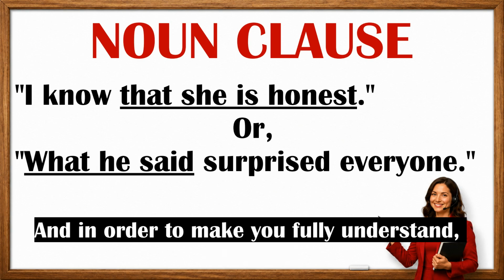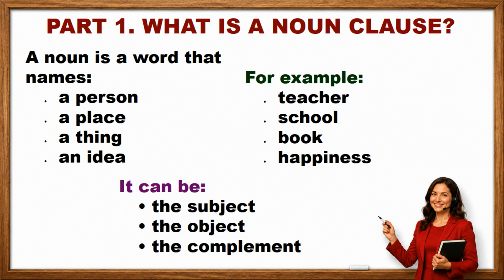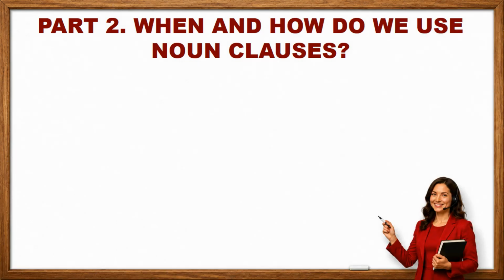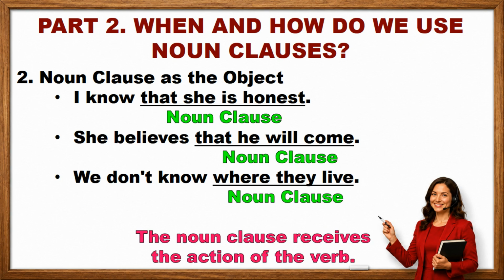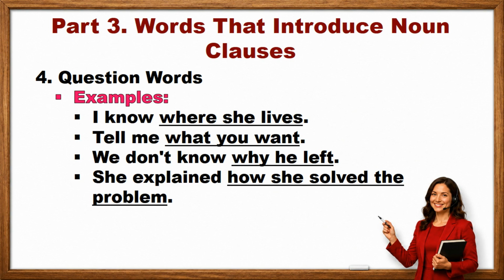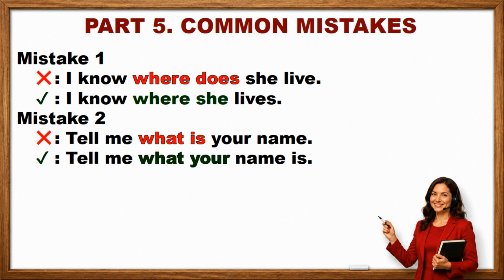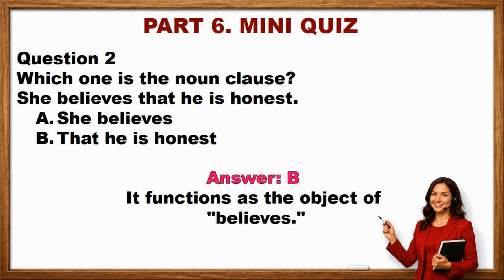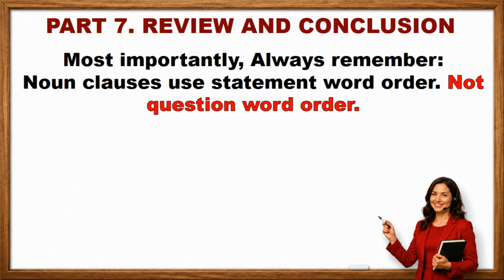English Grammar: Noun Clauses Explained Clearly | Easy Grammar Lesson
Learn English grammar by mastering noun clauses with simple explanations, practical examples, and easy rules. Understand how noun clauses work and improve your English speaking and writing skills.

Noun clauses are one of the most important topics in English grammar because they function as nouns within sentences. In this lesson, you'll learn exactly what noun clauses are, how to identify them, and how they function as subjects, objects, subject complements, and objects of prepositions. Every concept is explained in a clear, step-by-step way with practical examples to help you understand the structure naturally.

Whether you're an ESL/EFL learner, a student preparing for grammar exams, or someone who simply wants to improve English fluency, this lesson will strengthen your understanding of sentence structure and help you write and speak more accurately. By the end of this video, you'll confidently recognize and use noun clauses in everyday English.
⏰ Video Chapters
00:00 – Introduction
00:35 – What Is a Noun Clause?
01:55 – How to Recognize Noun Clauses
03:40 – Functions of Noun Clauses
06:15 – Common Examples and Usage
07:40 – Review and Summary
08:27 – End

Thank you for learning with ESC_Grammar & Structure, where English grammar is explained in a simple, practical, and easy-to-understand way for learners around the world.
This educational video was created by ESC_Grammar & Structure to help English learners improve their grammar knowledge through clear explanations and practical examples.